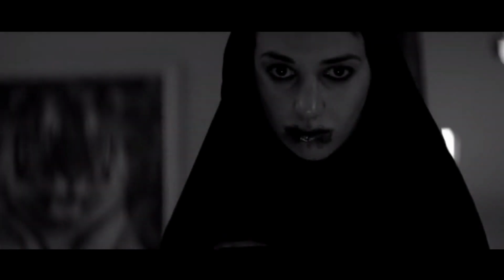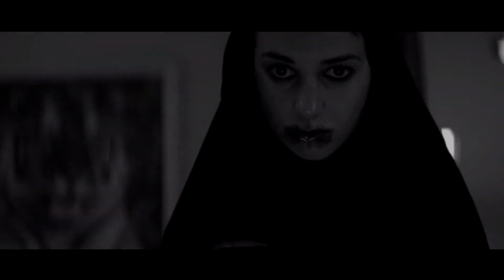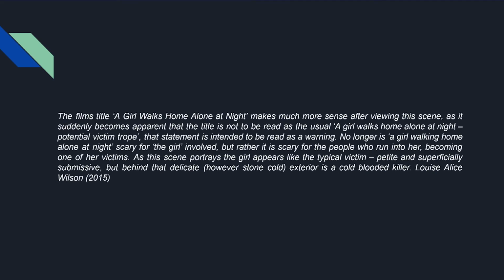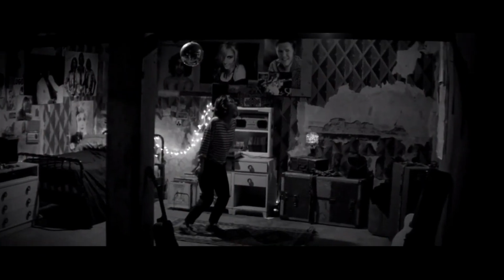Extract Analysis - A Girl Walks Home Alone at Night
Assignment for Introduce to Cinema Studies.